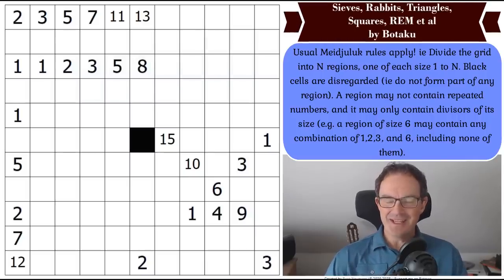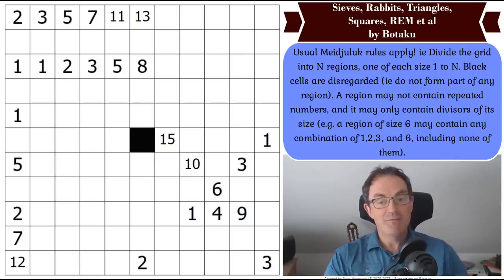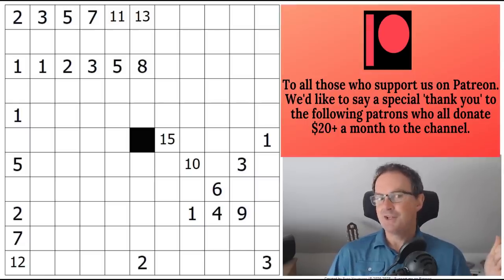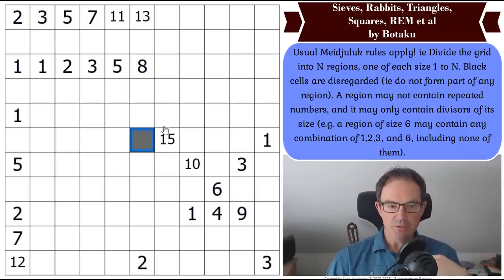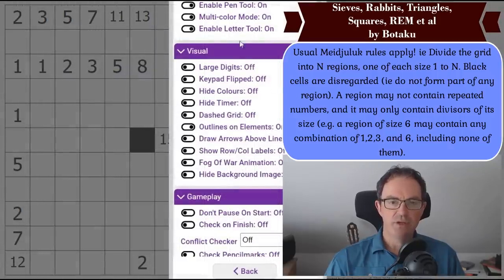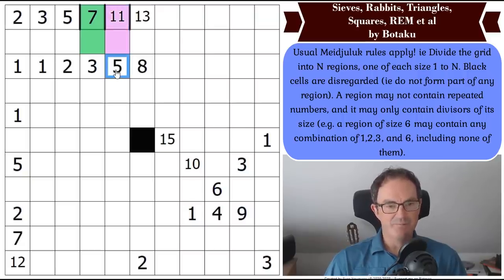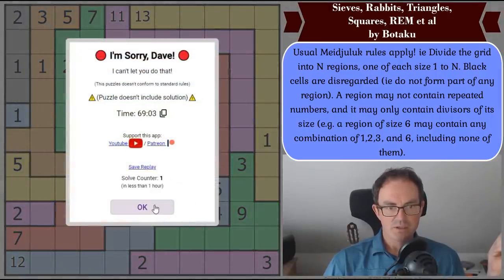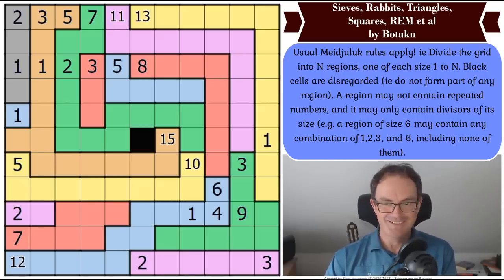A Brand New Puzzle Type - This Is LOVELY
*** TODAY'S PUZZLE ***
GlumHippo has invented a new logic puzzle which he has christened Meidjuluk (it is supposed to sound like 'made you look' apparently!).  Botaku won a speed setting competition on the fan Discord server with today's puzzle, which is extravagantly titled Sieves, Rabbits, Triangles, Squares, REM et al (!)

We think this is a brilliant new genre and Botaku's puzzle showcases it magnificently.  Do try to have a go at it if you have time.

Rules:
Usual Meidjuluk rules apply! ie Divide the grid into N regions, one of each size 1 to N. Black cells are disregarded (ie do not form part of any region). A region may not contain repeated numbers, and it may only contain divisors of its size (e.g. a region of size 6 may contain any combination of 1,2,3, and 6, including none of them).

*** NEW SUDOKU HUNT JUST OUT ***

60 original puzzles by Clover, Bill Murphy and Philip Newman!!  Earn party hats and dinosaurs with these brand new puzzles!

0:00 Theme music& puzzle intro
2:10 A new sudoku hunt on Patreon now!
3:00 Rules
4:05 Start Of Solve - Let's Get Cracking!

Box 102
56 Gloucester Road
London
SW7 4UB